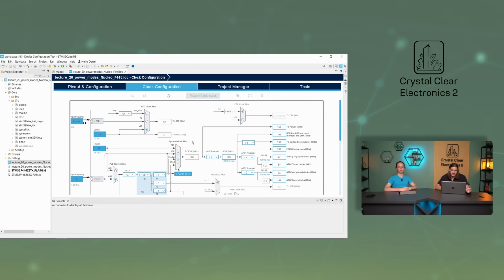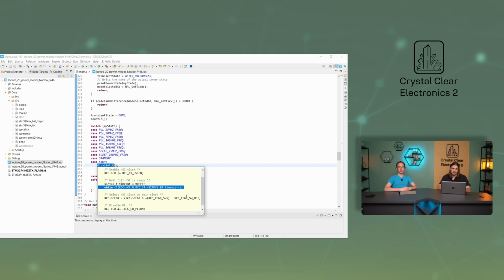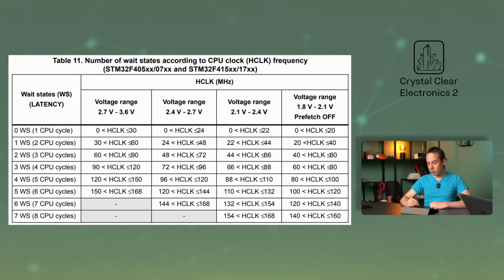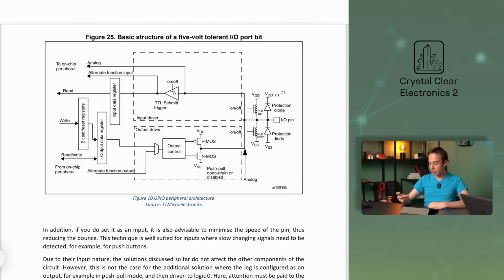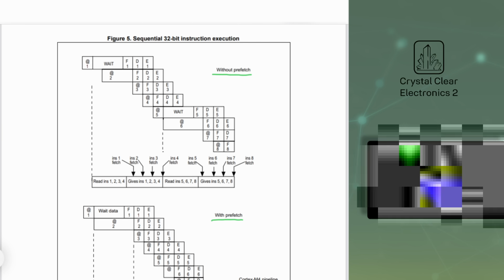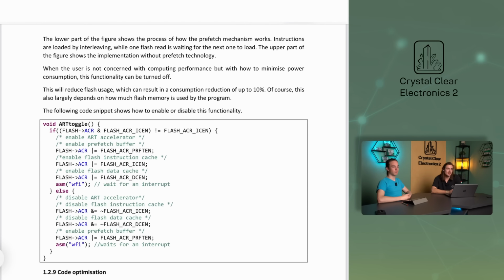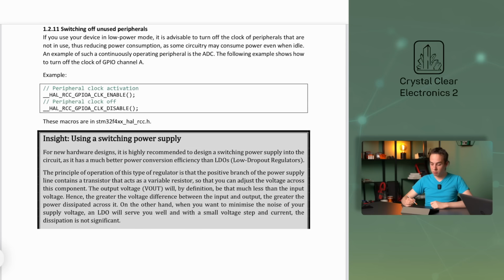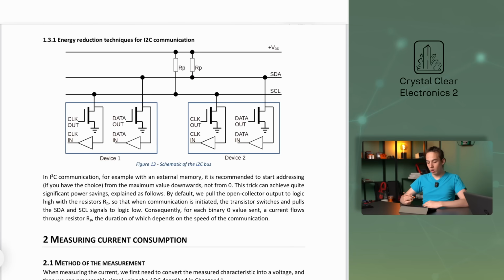20/02 - Power Requirements of Microcontrollers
00:00 – Intro
00:25 - Clock Scaling
04:49 - Choosing the Supply Voltage
05:37 - GPIOs
07:31 - Event Driven Programming
08:17 - Using the ART Accelerator
10:06 - Code optimization
11:24 - Using DMA
12:19 - Turning Off Unused Peripherals
12:48 - Optimising the Consumption of the Communication Peripherals